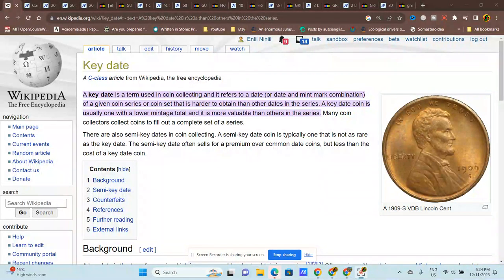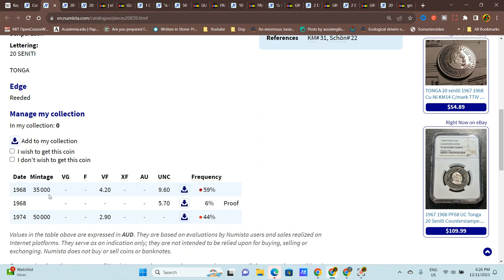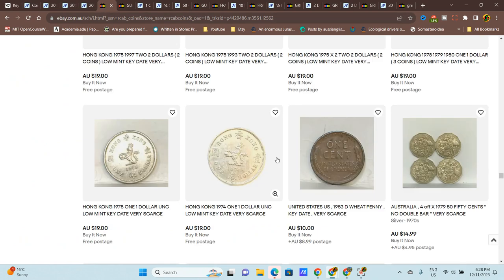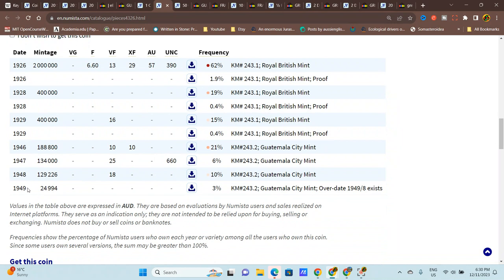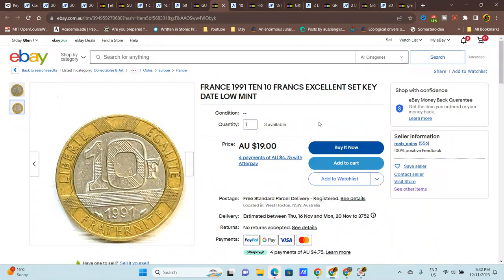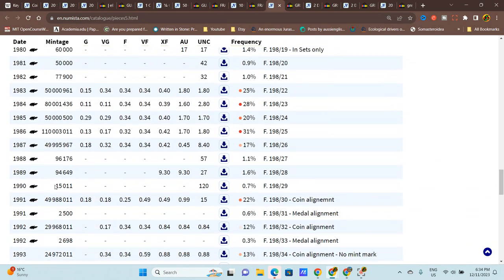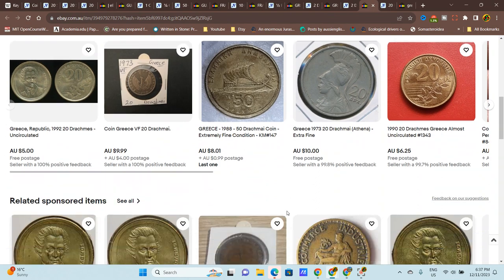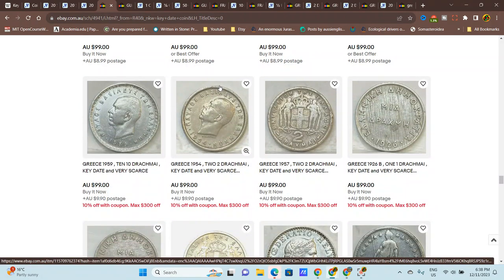Key date coins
TO BUY COINS